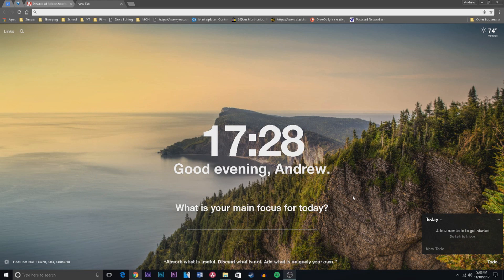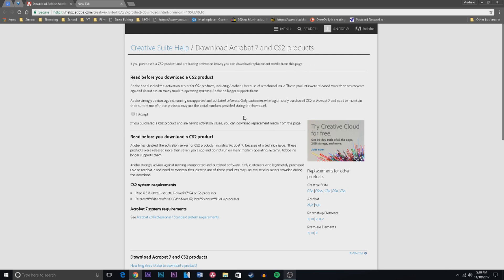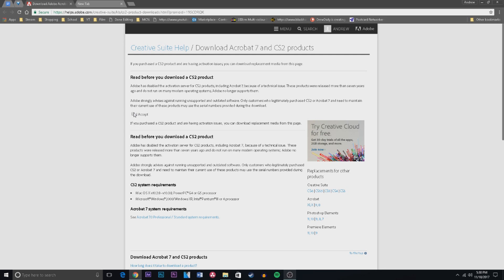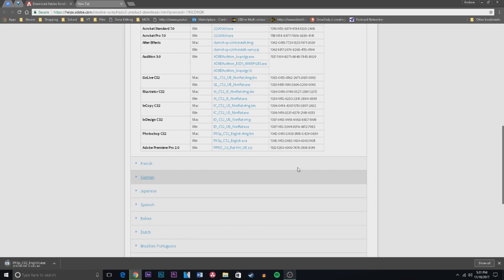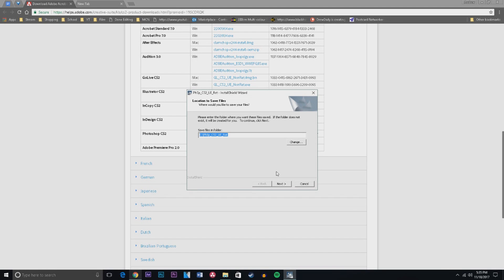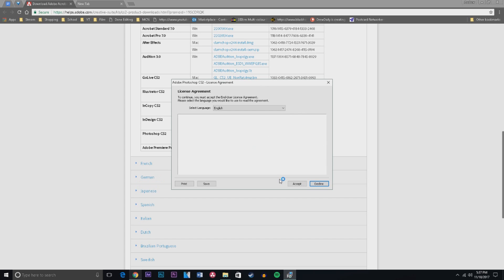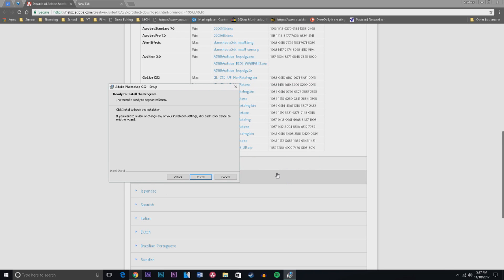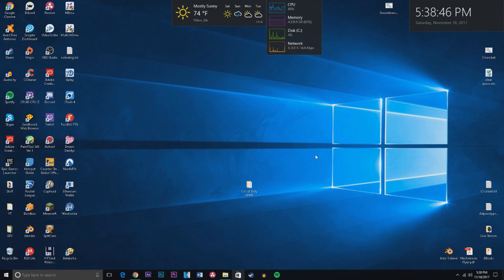How to get photoshop for free, 100% WORKING, 100% LEGAL(not a trial) | 2017!!!!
I'm Andrew, and this is my new video about this topic that I have to explain.

In this video, I will show you How to get photoshop for free, the legal way, in 2017. This method is 100% working.

Adobe Photoshop CS2 is the best known photo editing software available today. The application has such an impact that a new term has been introduced for the edited photos “Photoshopped”. Photoshop CS2 has brought more magic into image editing and has a mercury graphics engine that will enable you to perform certain tasks quickly and efficiently. Now you too can retouch your photos with more precision and accuracy. CS2 provides a user friends revamped interface and has more cosmetic enhancements and features.

The DrewDaily Show Website!

► Catch my AWESOME designs in my STORE! ◄

∎ WANT TO SEE BETTER QUALITY VIDEOS OR MORE ∎